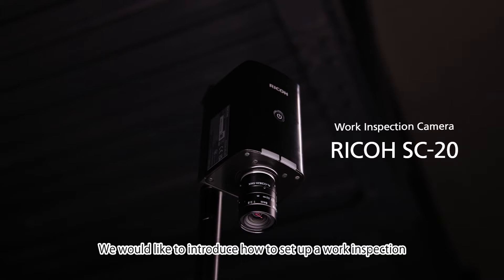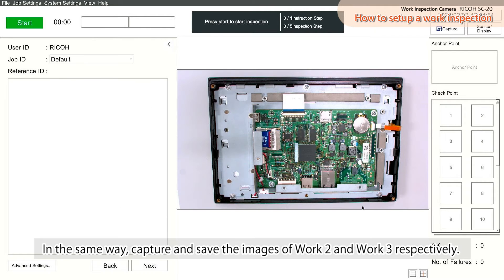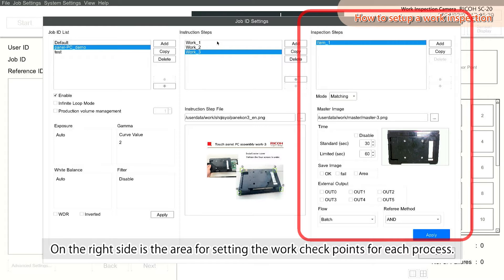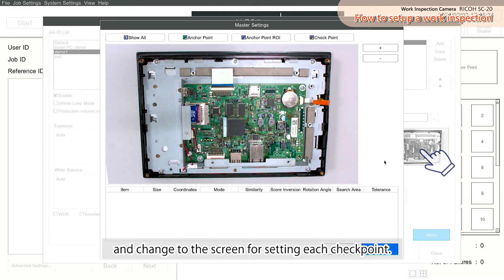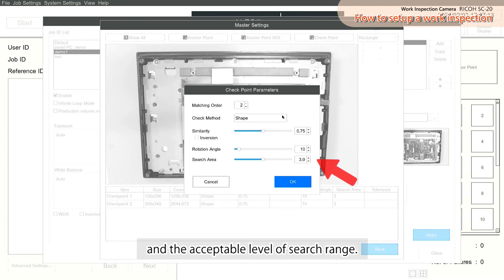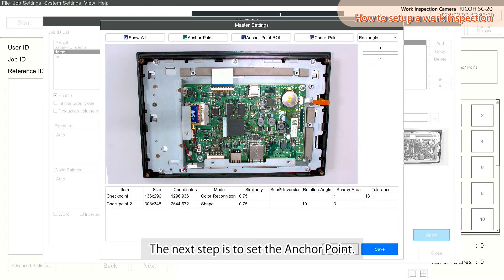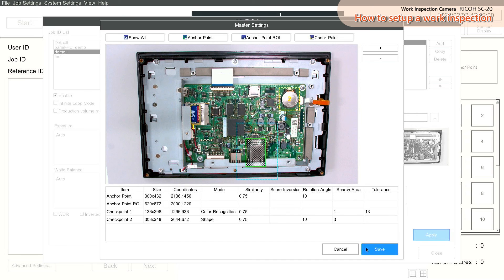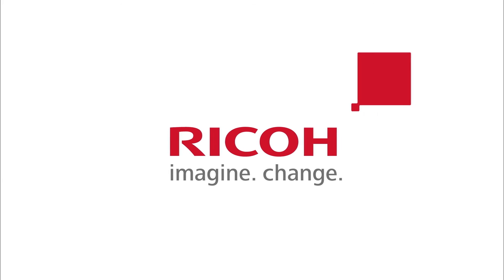Work Inspection Camera System RICOH SC-20 [How to set up a work inspection]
Work Inspection Camera RICOH SC-20 can inspect manual processes in cell production in real time. This camera prevents missing parts and work errors, and also makes it possible to eliminate the post-work visual inspection process.
The following is an example of how inspection settings are made, using an actual image displayed on the monitor.